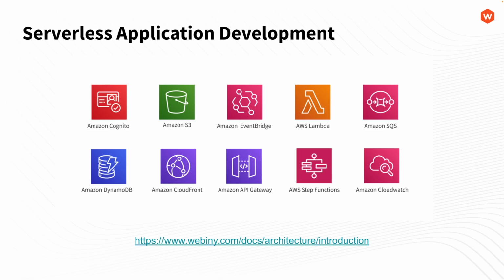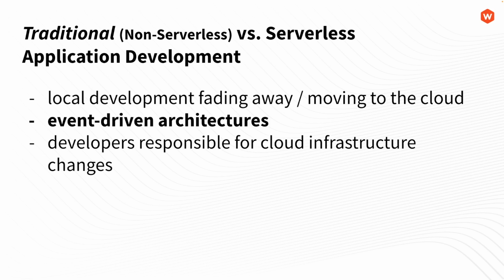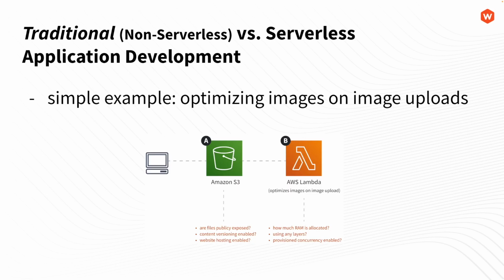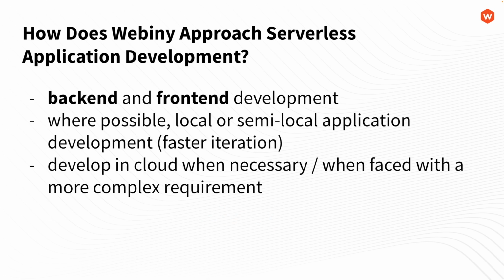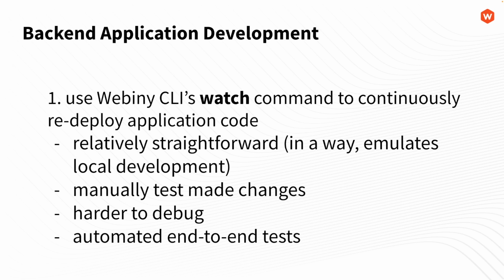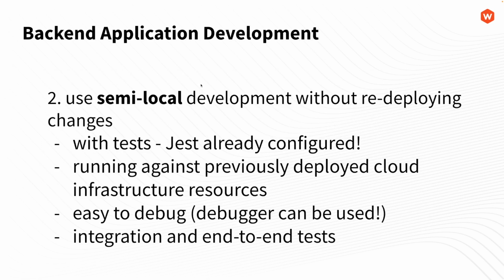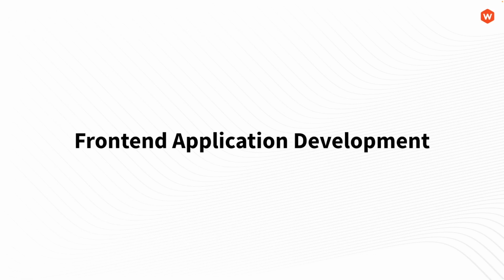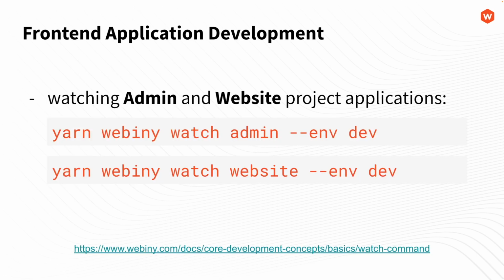1.5 Serverless Application Development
In this video, we cover serverless application development in general and also how Webiny approaches it.